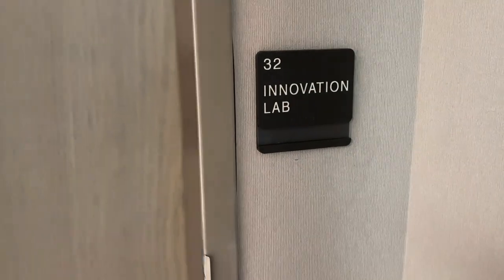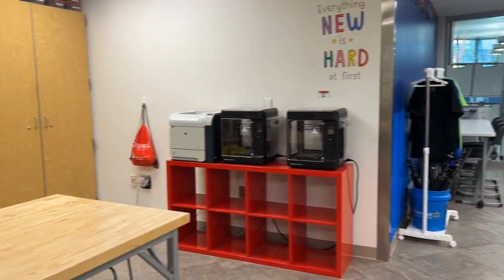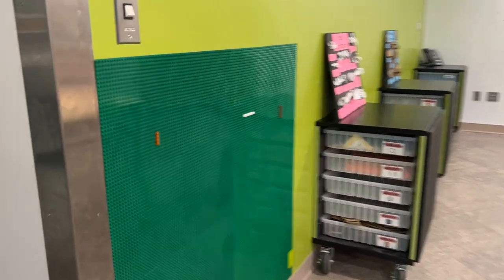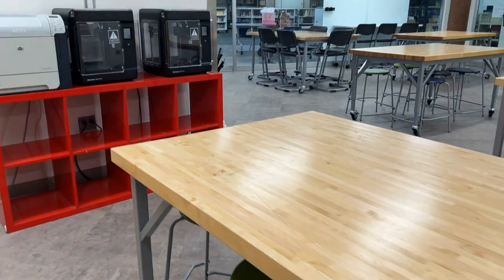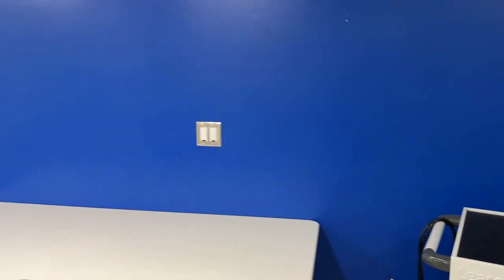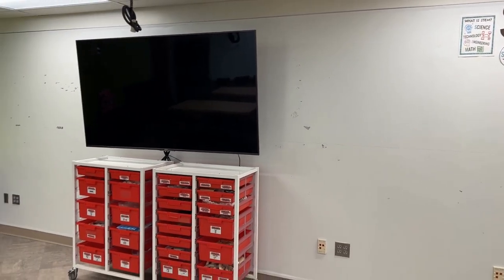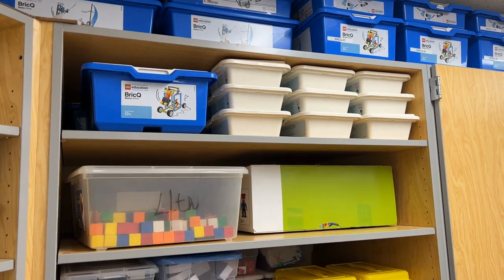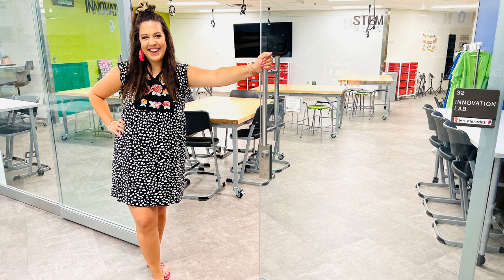Elementary STEM Classroom Room Tour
How should an elementary STEM classroom be set up? Take a peek inside a remodeled, K-5 STEM classroom that hosted 150 kids daily, 600+ students over the course of a month.
Resources Mentioned in this video:
-Large Bulletin Board Letters | Print & Cut (what 'STEM' and 'Innovation Lab' were cut out of on walls)

I linked similar items to those that are seen in the video
-Makerspace Cart
-Sticky LEGO-like baseplates for the wall
-Makerbot Sketch Classroom 3D Printers
-Tripod Green Screens
-Hanging Shoe Organizer (for headphones, computer mice and safety goggles)
For more elementary STEM ideas, check out the Elementary STEM Coach podcast hosted by Naomi.